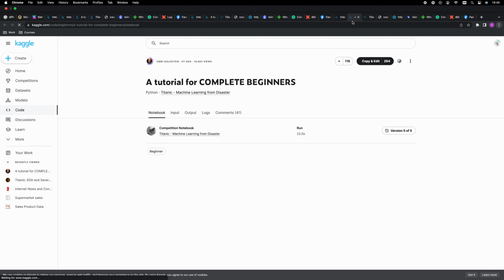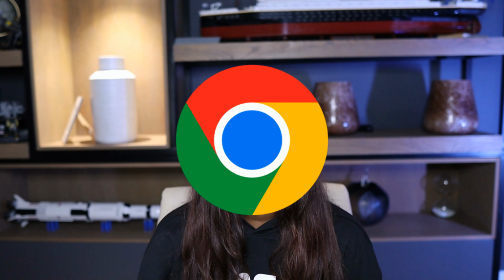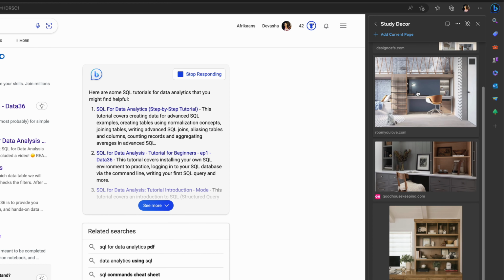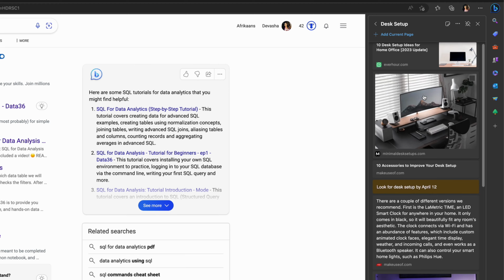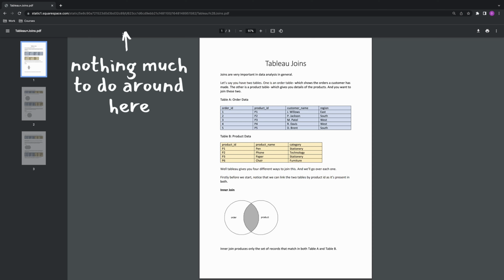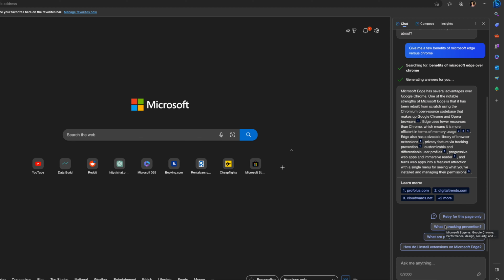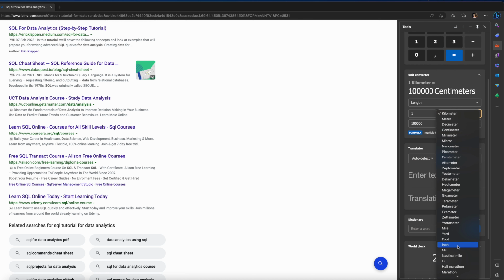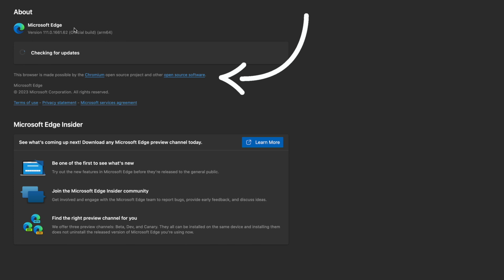Microsoft Edge has better features than Chrome.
This is why I abandoned Chrome for Microsoft Edge... a simple story as to why I found Edge to be more beneficial than Chrome. It's unfortunate that nobody wants to use it!